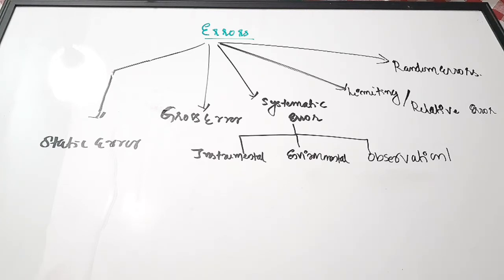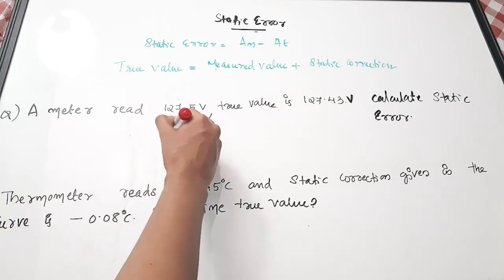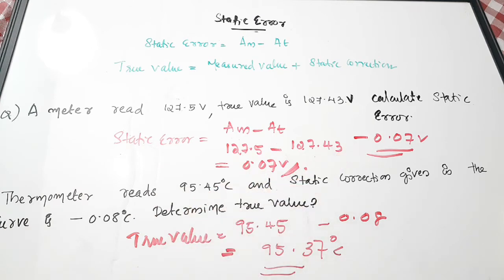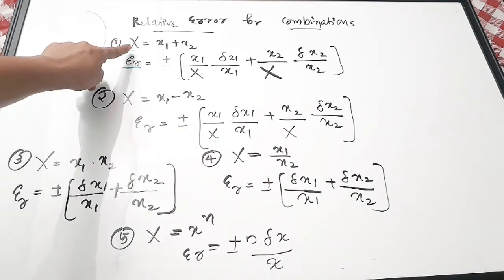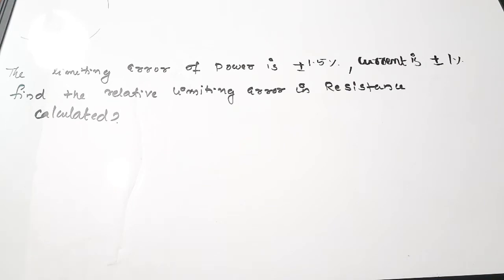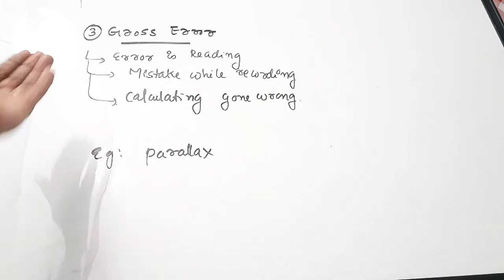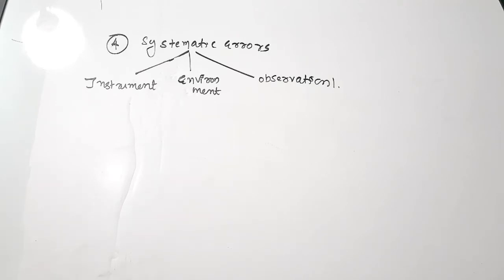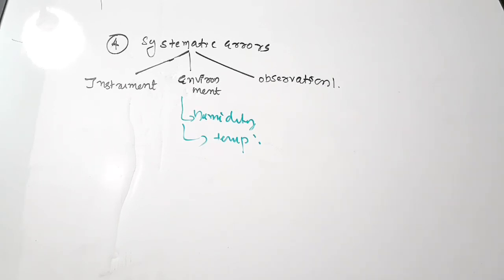Errors In Instruments| Electronic Instrumentation and Measurements| Error in Instruments Numericals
easyelectronics_25